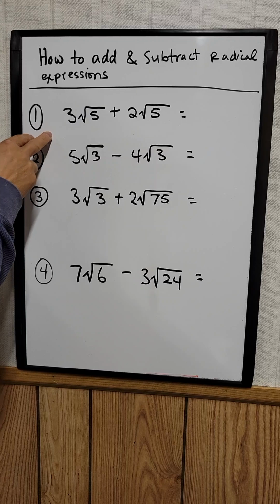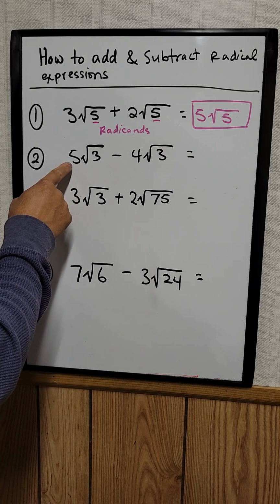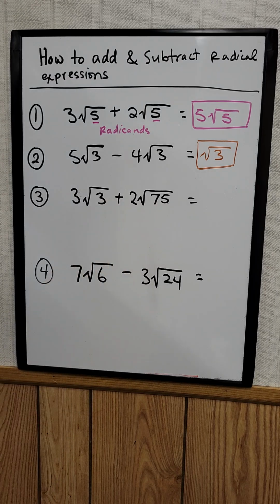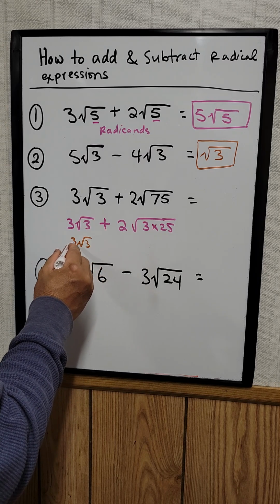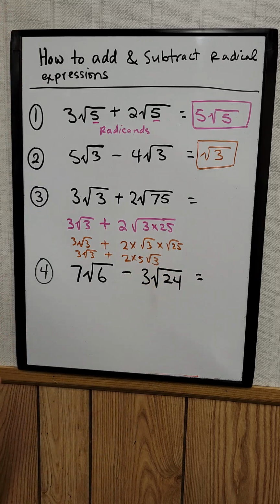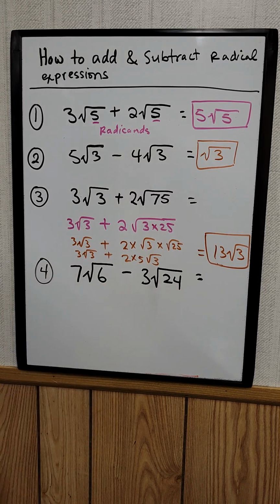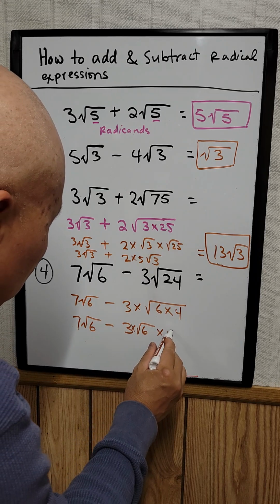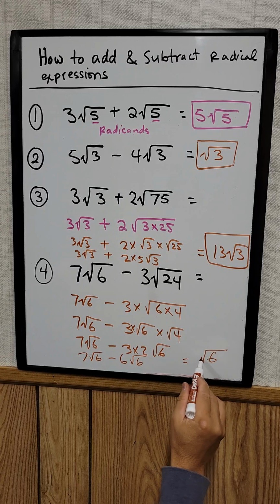How To Add & Subtraction Radical Expressions